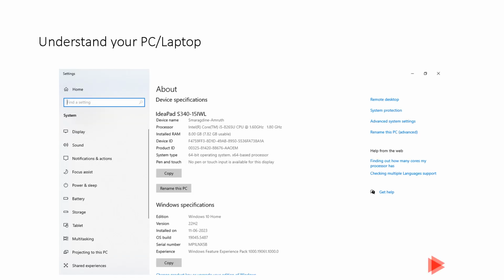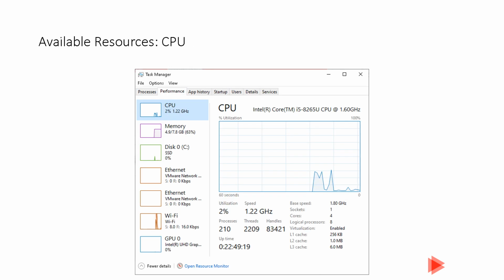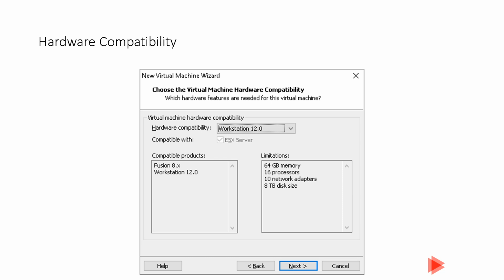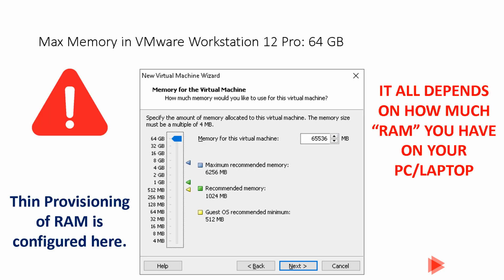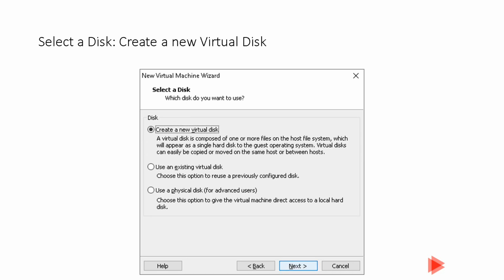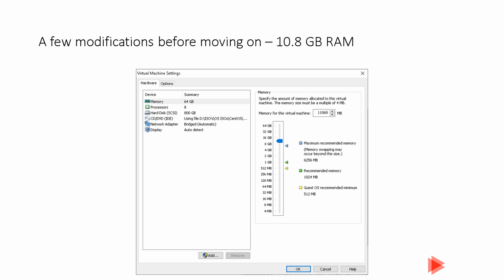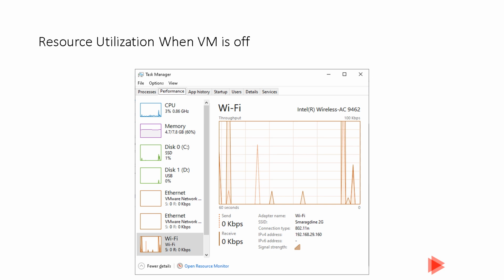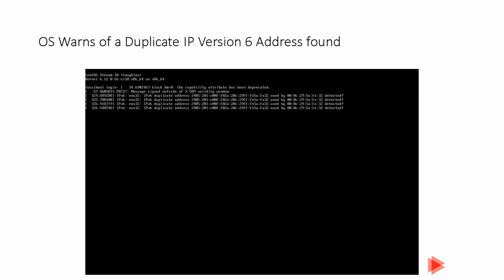Basics of VMworkstation - Thin Provisioning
This video gives you a clear understanding of VMware Workstation Thin Provisioning

Before Installing/Trying to implement VMware Workstation on your PC/Laptop, please go through this Video and get a clear understanding of the most important feature of virtualization.